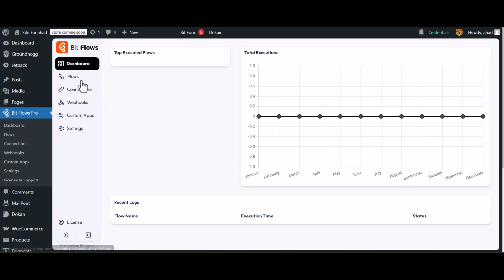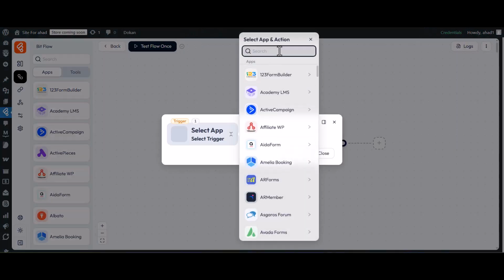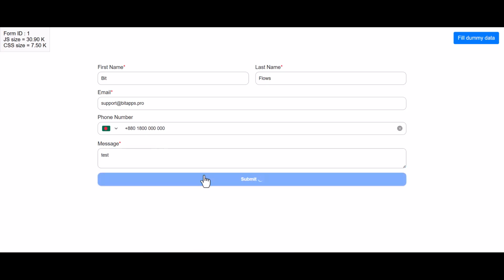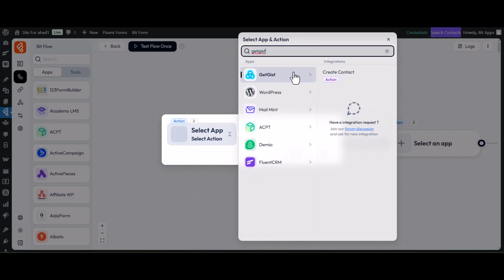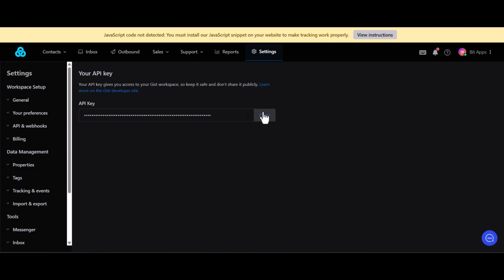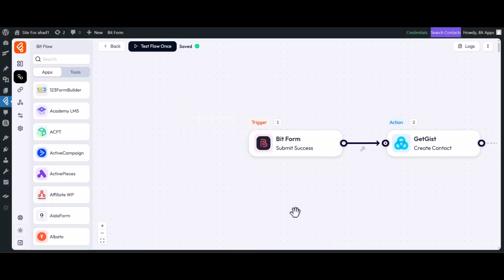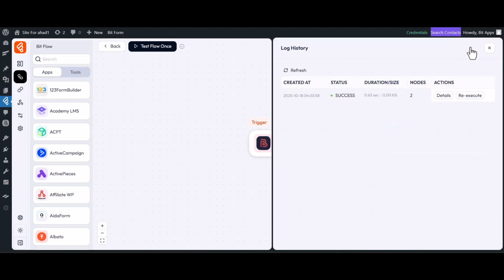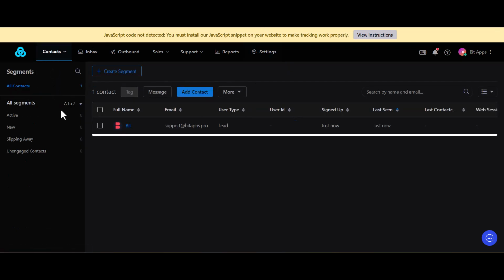How to Connect Bit Form to GetGist Using Bit Flows | WordPress Automation Tutorial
In this tutorial, I’ll walk you through the process of connecting Bitform with GetGist using BitFlows — a powerful automation plugin for WordPress. 🚀
 Follow along to learn how to automatically send form submissions to GetGist and create new contacts seamlessly without writing a single line of code!

What You’ll Learn:
 ✅ How to set up Bitform as a trigger in BitFlows
 ✅ Capturing form submission data in BitFlows
 ✅ Connecting GetGist to automatically create contacts
 ✅ How to generate and use your GetGist API key
 ✅ Mapping form fields to GetGist contact fields
 ✅ Testing and verifying the automation flow

Timestamps:
 (0:00) Introduction to connecting Bitform to GetGist using BitFlows
 (0:05) Overview of BitFlows and its capabilities
 (0:15) Installing BitFlows on your WordPress site
 (0:18) Creating a new workflow in BitFlows
 (0:32) Setting Bitform as the trigger
 (0:42) Submitting the form and capturing data
 (1:02) Viewing captured responses in BitFlows
 (1:08) Connecting GetGist as the action app
 (1:15) Adding your GetGist API key
 (1:36) Mapping fields and selecting tags in GetGist
 (1:51) Testing the flow with existing data
 (2:02) Verifying successful contact creation in GetGist
 (2:24) Conclusion – Thanks for watching!